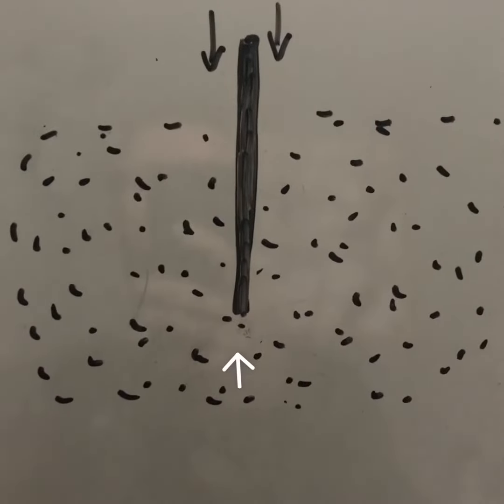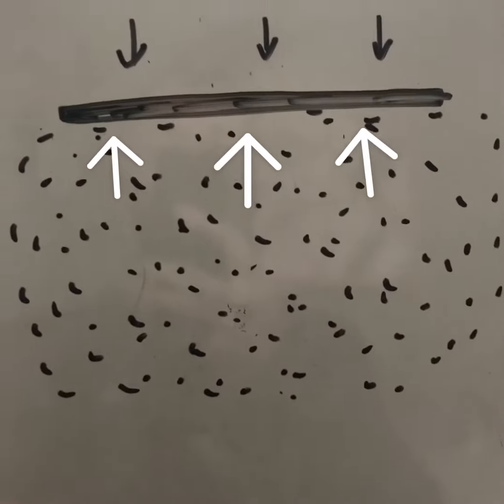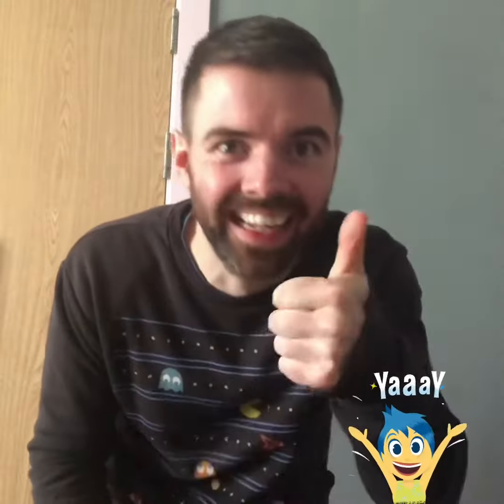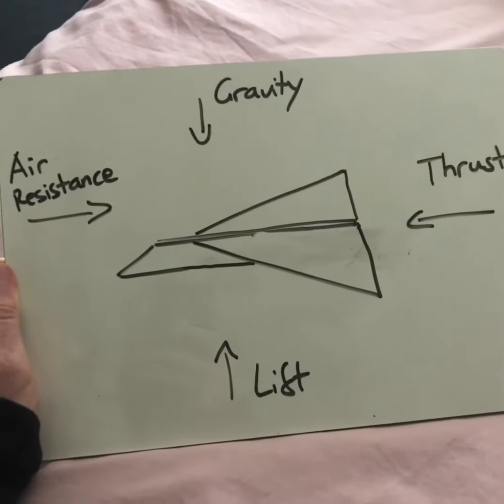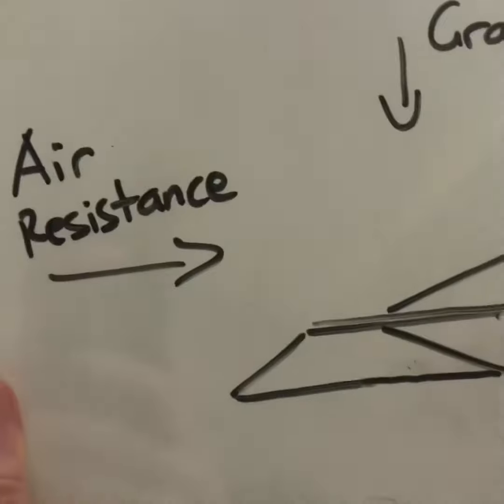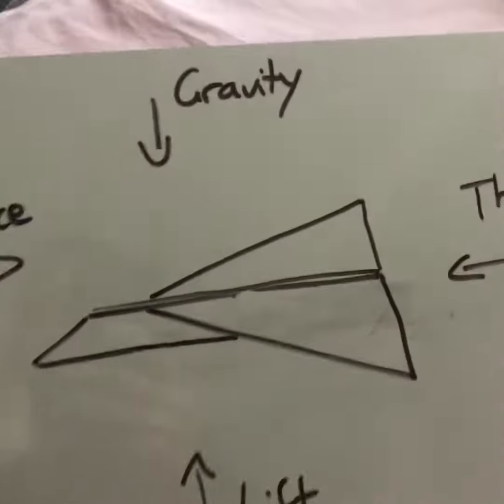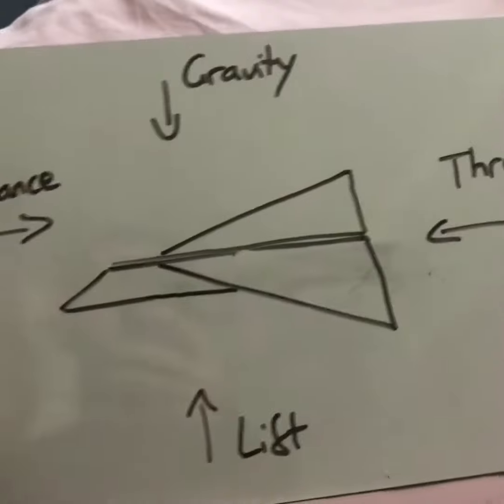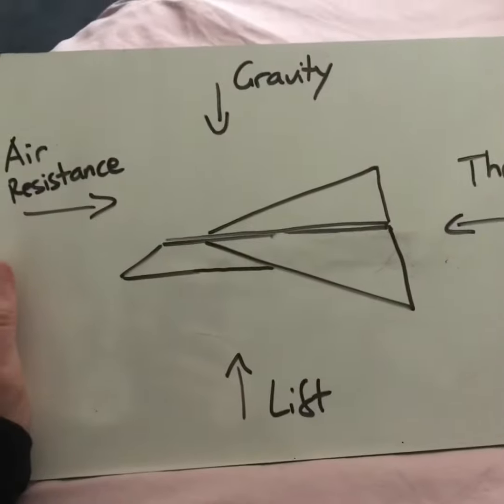Air Resistance Investigation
Great wee task to try out - all you need is a piece of paper!